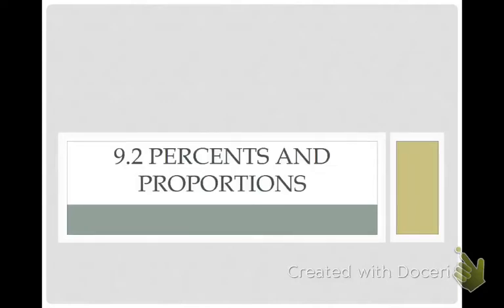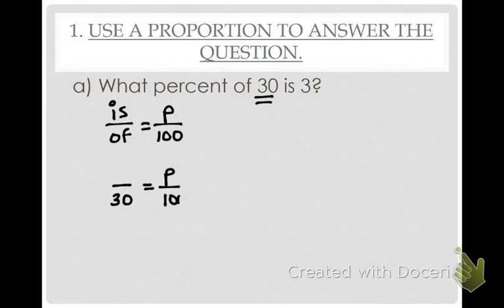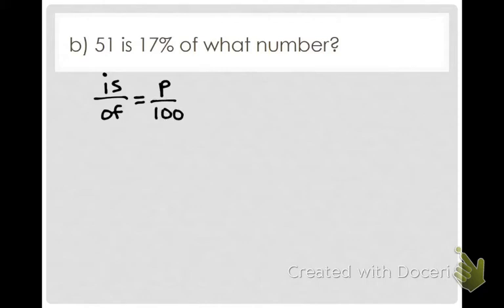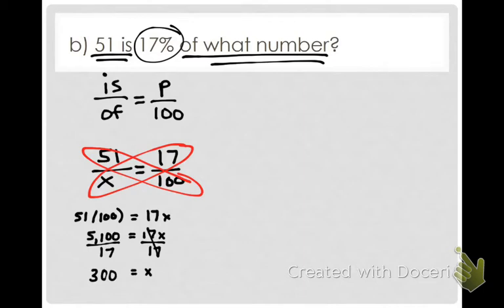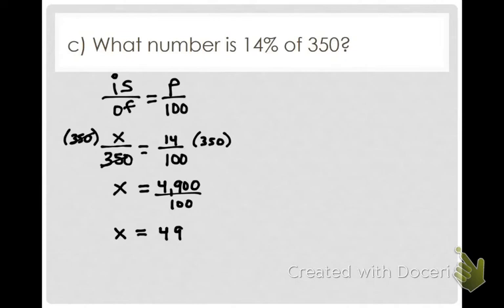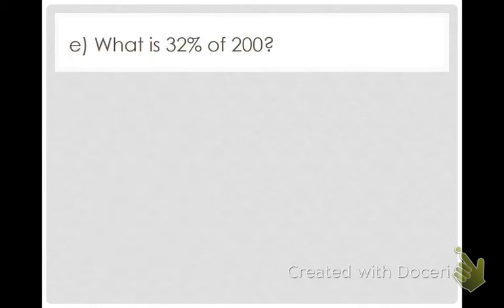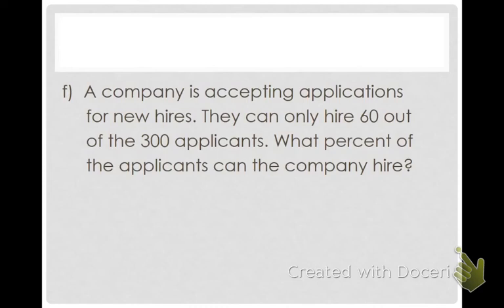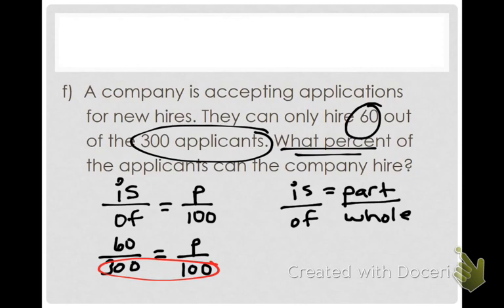9.2 Percents and Proportions